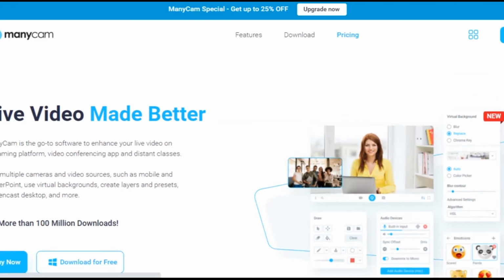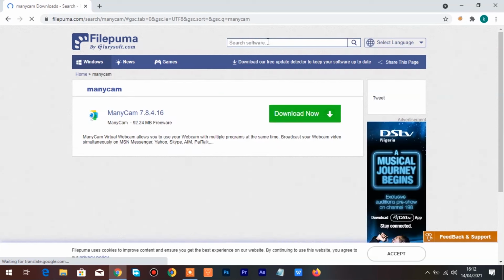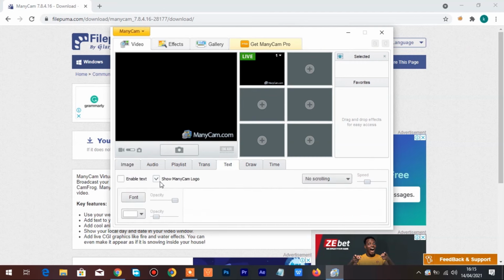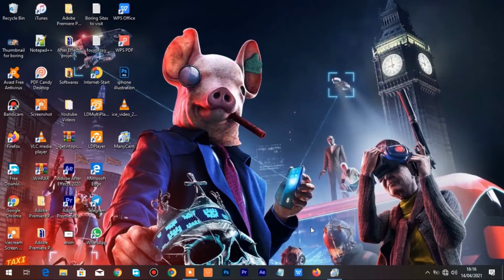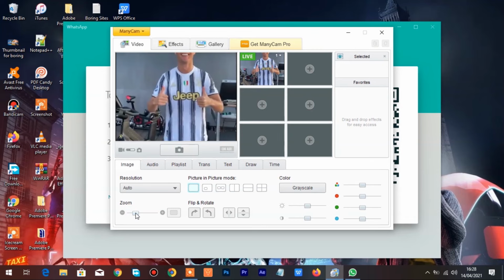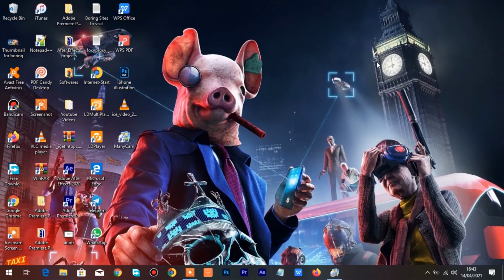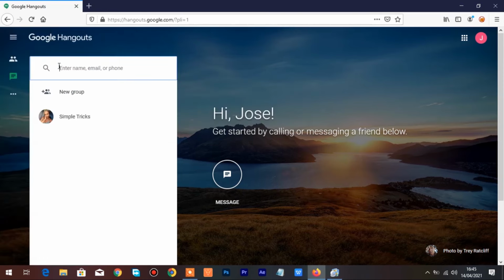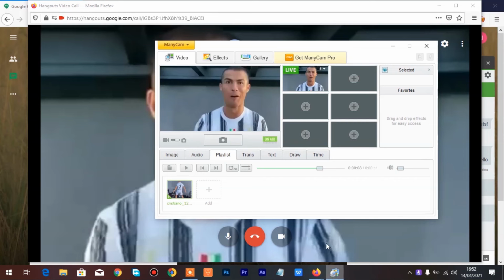How To Fake Video Call on WhatsApp And Google Hangouts Using Manycam.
How to make fake video call on WhatsApp and hangouts advanced tutorials.
Complete Step by step guide on how o make a fake video call online using WhatsApp, Facebook and hangout.
You can also apply this method to fake video calls on both Facebook messenger, Snpachat, Skype, zoom and other applications that support video calls.

What if you could prank a friend, colleague, family member or even your boss at work by making a fake video call? Awesome right?

In this video I'll be showing you you how to make fake video calls and make people feel you're on holiday or in another amazing part of the world. Even if you want to miss a visual meeting, this video will show you how to record a video and make it play while you're busy doing other stuffs with your life.

I'll have to stress on this, just be careful. Use this as a form of learning and don't impersonate anyone with intent to harm someone.
If you're doing it legally then it is allowed, aside that don't harm anyone.
Don't use this with ill intent, use it to learn and have fun with it, don't use it to harm someone.

This tutorial covers basic and advanced methods to fake video calls online.

At the end of the video you will learn the following.

How to fake video call on WhatsApp.
How to fake video call on hangouts.
How to do fake video call.
How to make fake video call with client.

Join this WhatsApp group for more updates